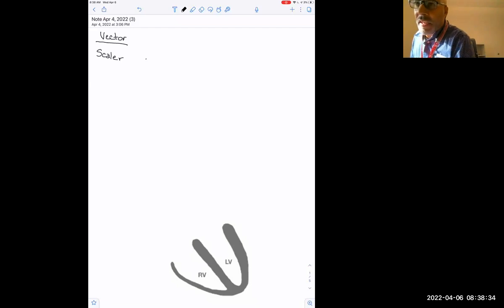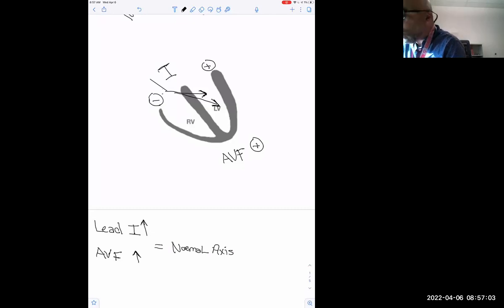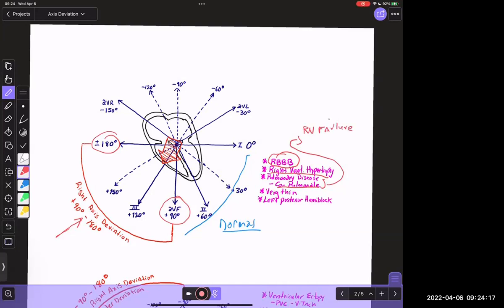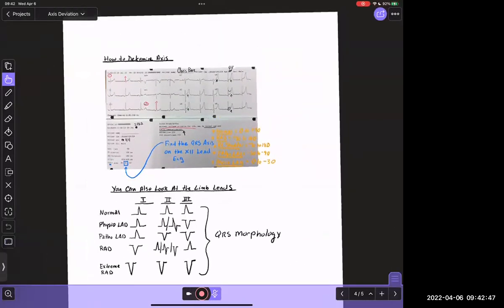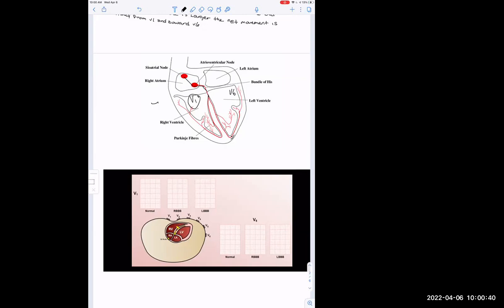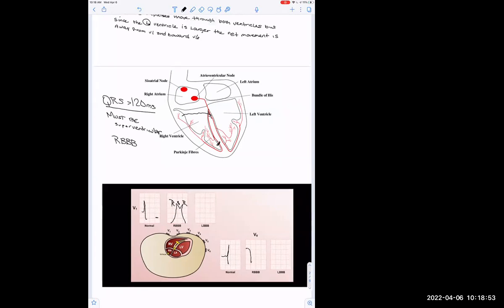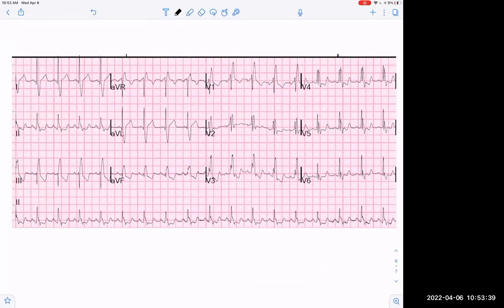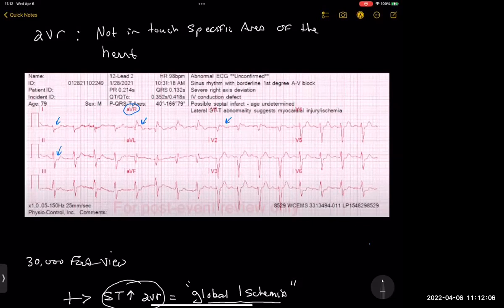ECG Paramedic 2022: Lecture 5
Topics Covered:

Axis Deviation
Left versus Right Bundle Branch Block
The role of aVR in ECG Interpretation